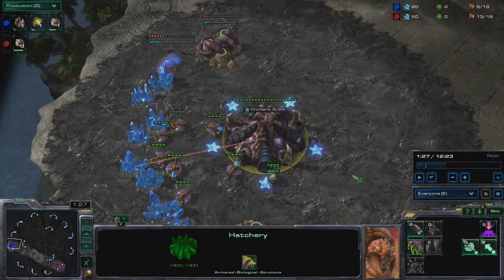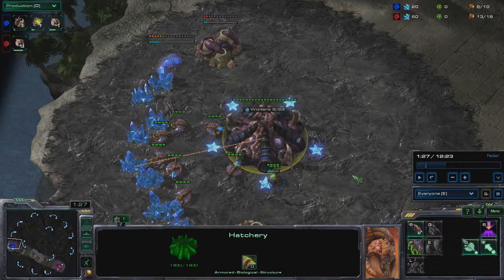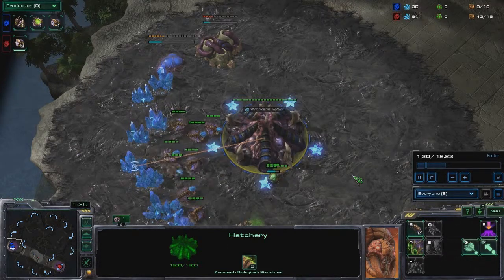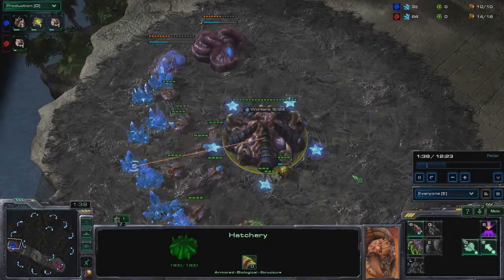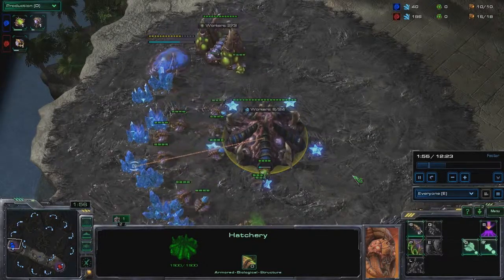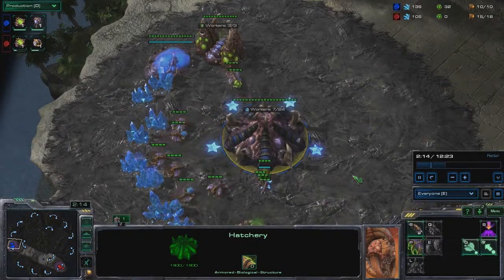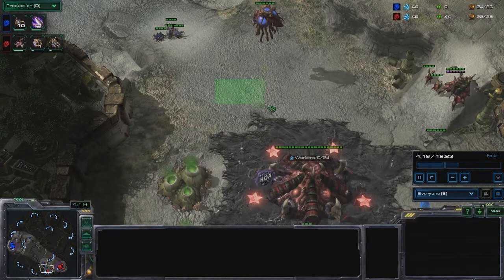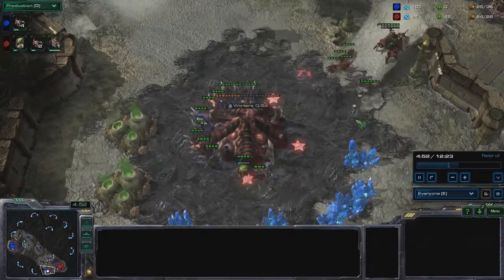10 Pool Speedlings against Zerg / ZvZ opening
10 pool speedlings against zerg player.